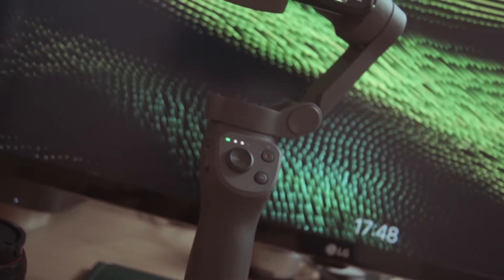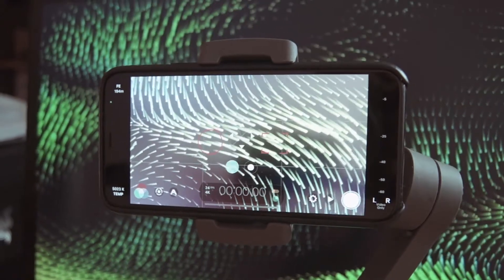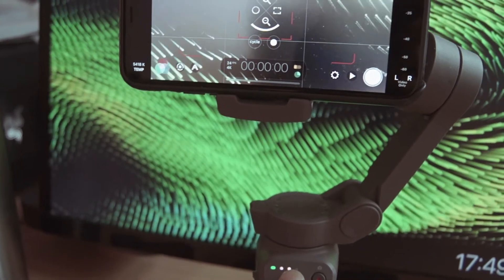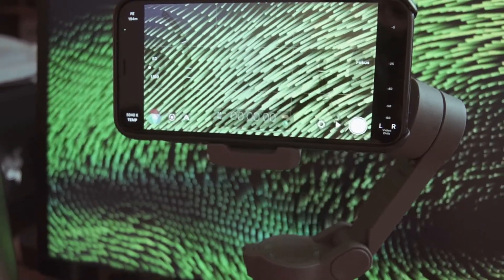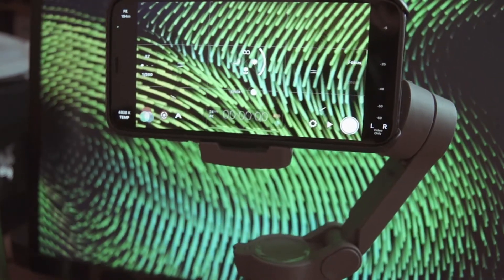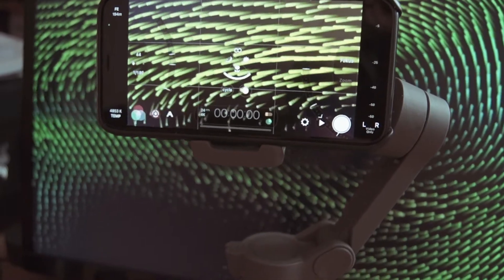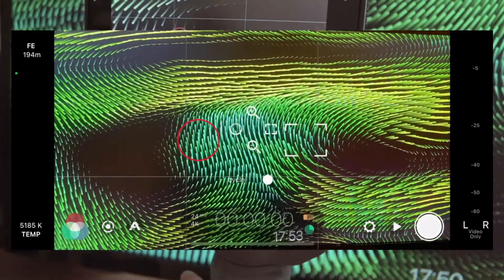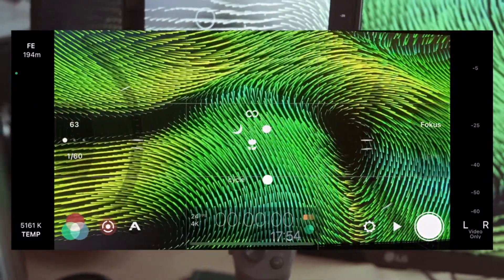Filmic Pro DJI Osmo Mobile 3 & 4 Update